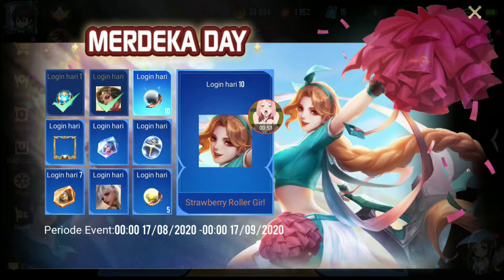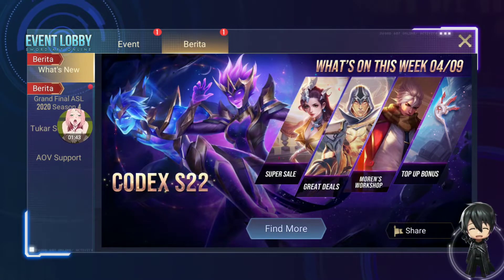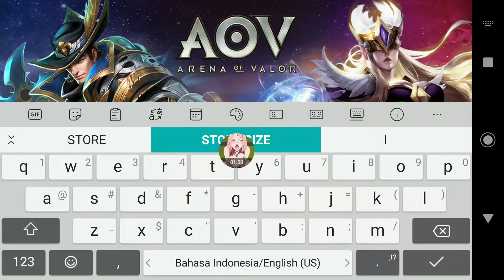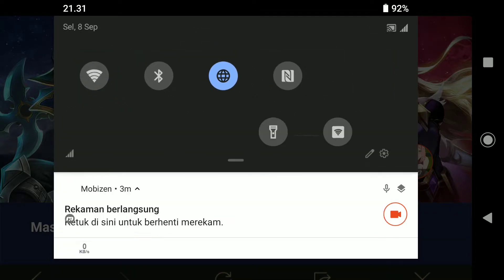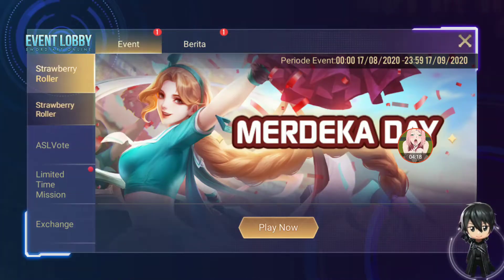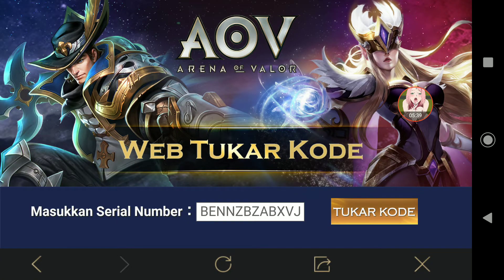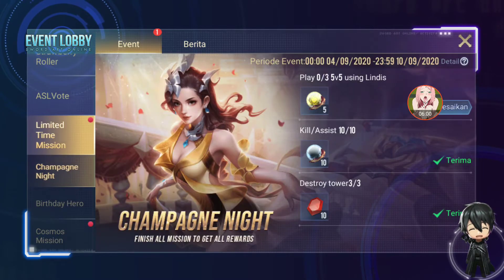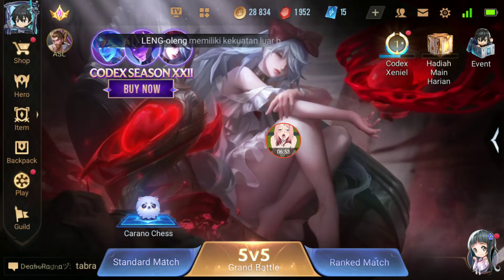AOV REDEEM CODE 2020!! CODEX SEASON 22 REDEEM CODE - Arena Of Valor x Sword Art Online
mau mabar?? sekalian bikin konten gokil??
kuyyylah komentar dibawah 🤣

Link pemersatu bujank 🤙

klik ajalah salah satu sama aja 😂🤙

Telegram aing 😶 sapa tau mao

mampir bujankk dan beri pendapat mengenai blog baru 😶 masih noob

mampir juga beberapa channel unfaedah 🤤